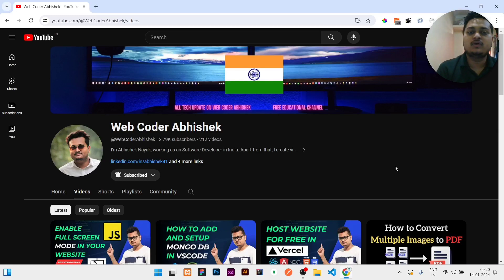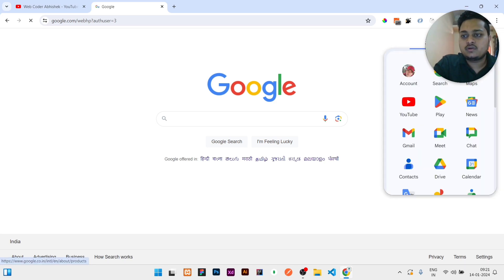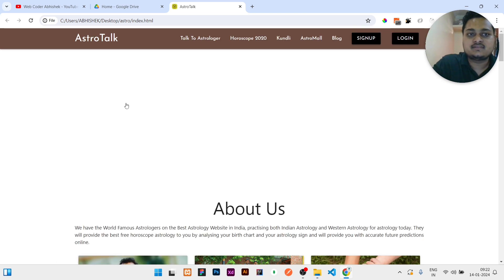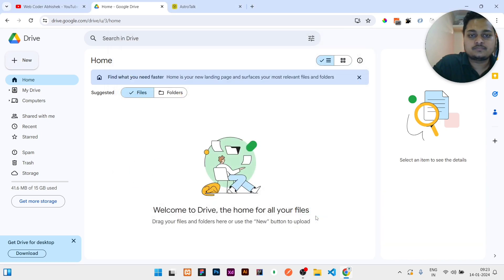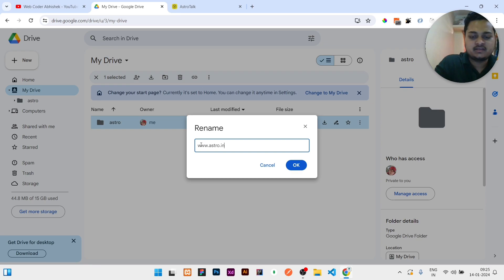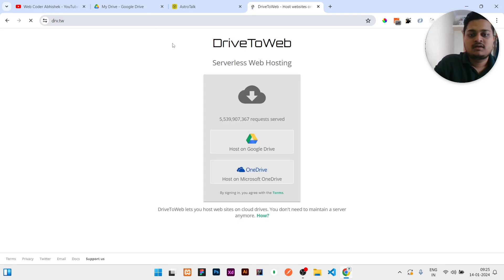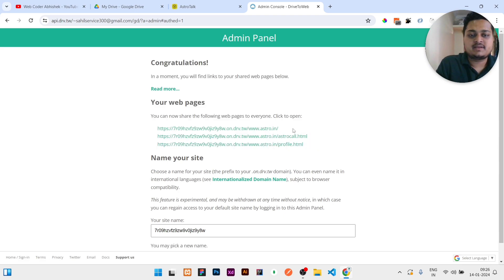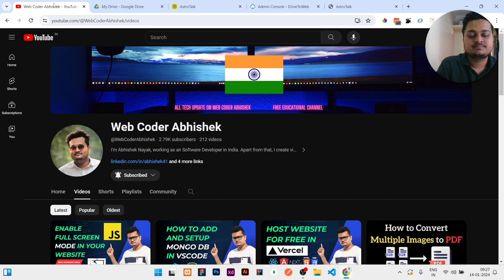How to Host a Website for free on Google Drive | Lifetime Free Website Hosting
Hello guys ,